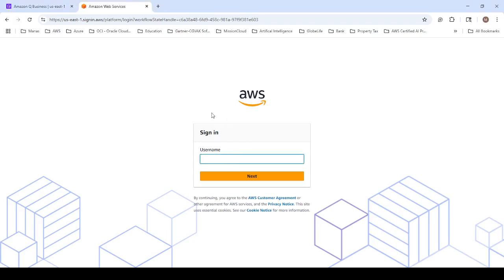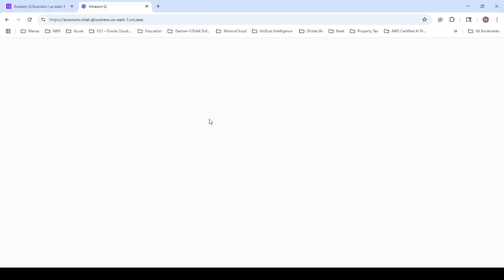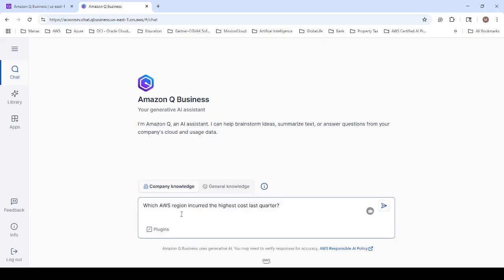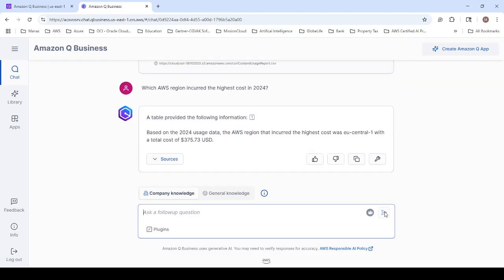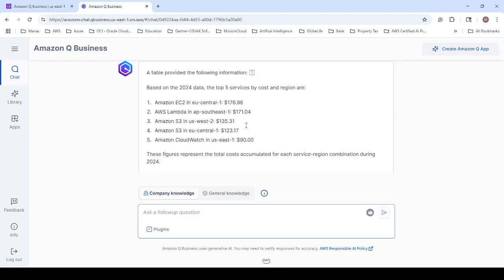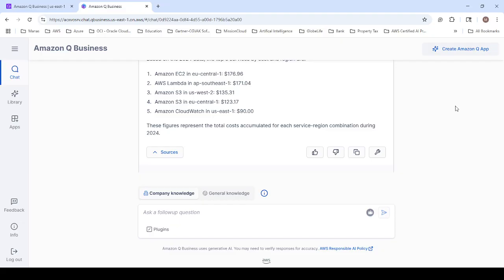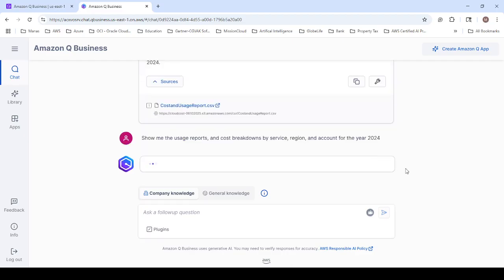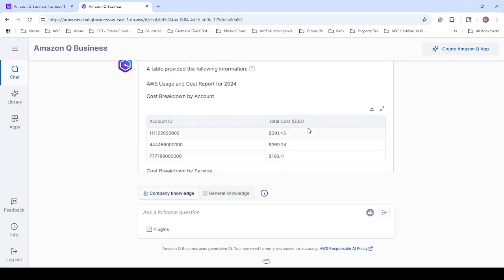Leveraging Amazon Q Business to Uncover Actionable Insights from Enterprise Data—Part IV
Amazon Q Business is a generative AI-powered assistant designed to answer questions, generate content, summarize information, and execute tasks using the data within your enterprise.